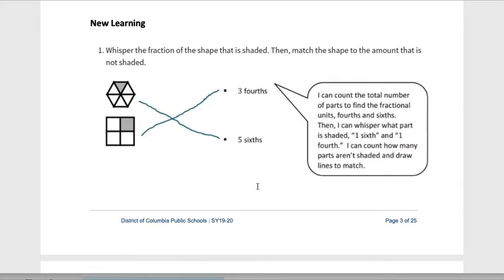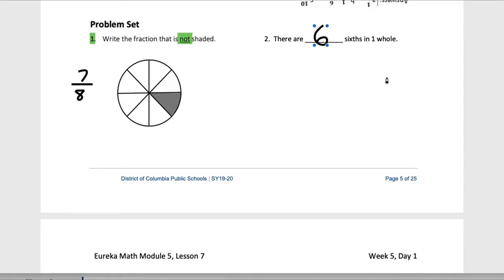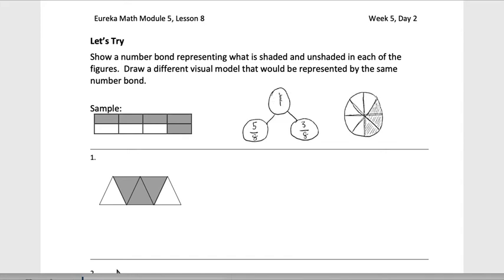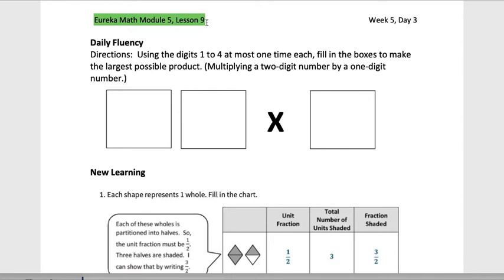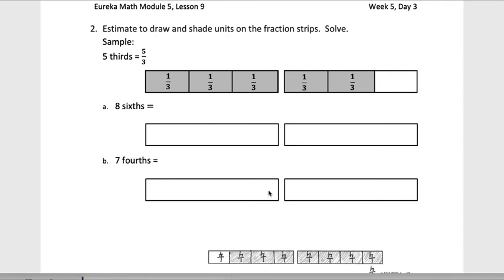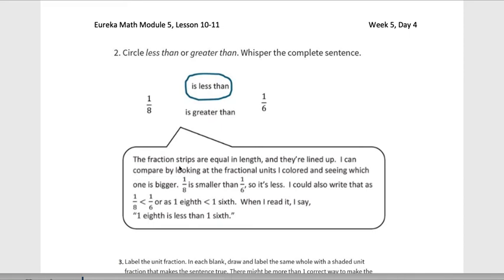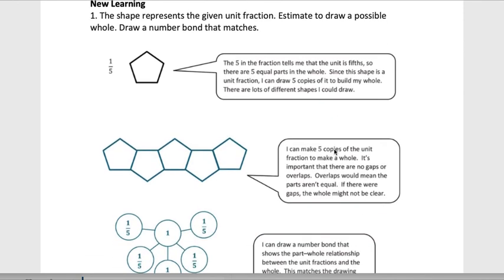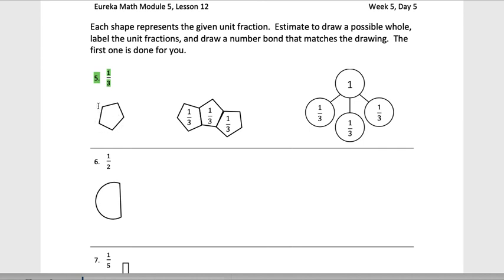WEEK 5 DAYS 1-5 Distance Learning Packet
Please use this video to help you review the work from Week 5 Days 1-5 in your Distance Learning Packet! You got this, third graders!!